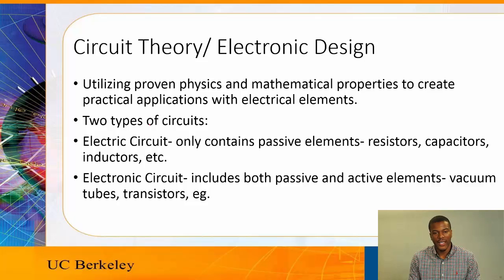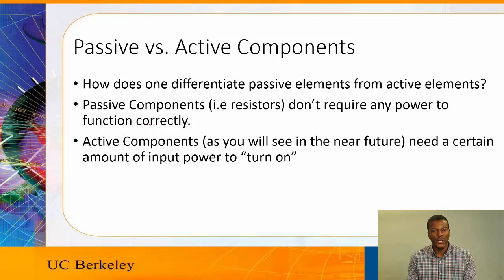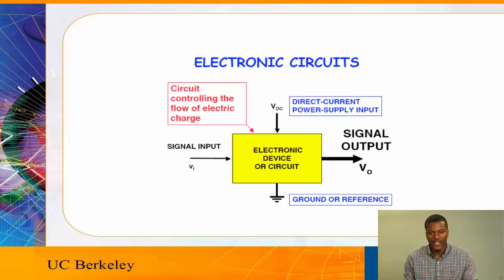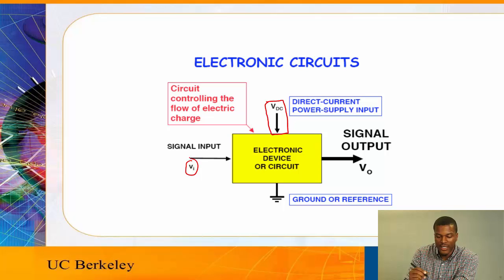Intro to Electronics: Module 2.2 Circuit Theory/Electronic Design